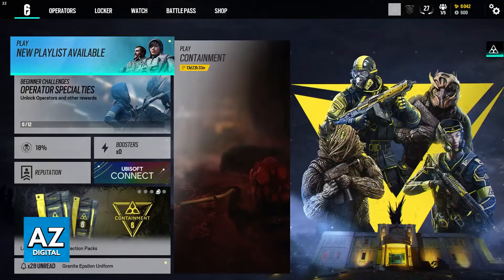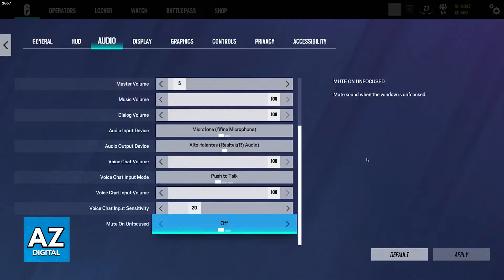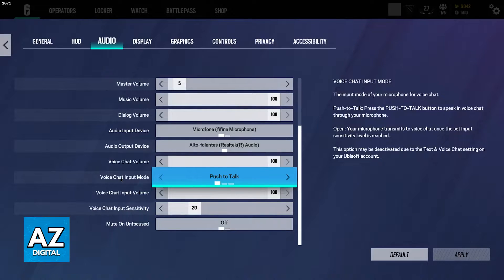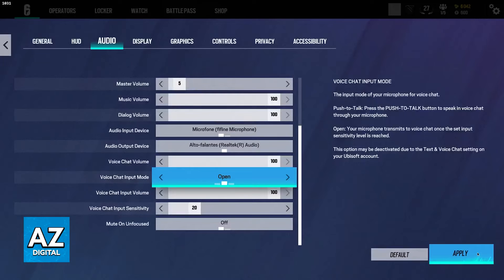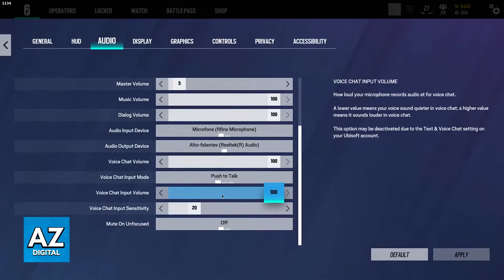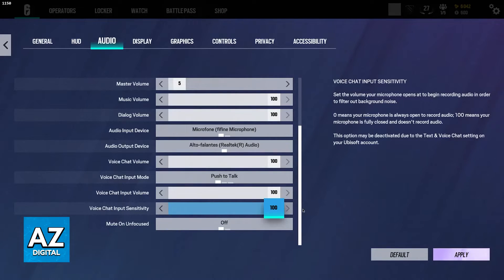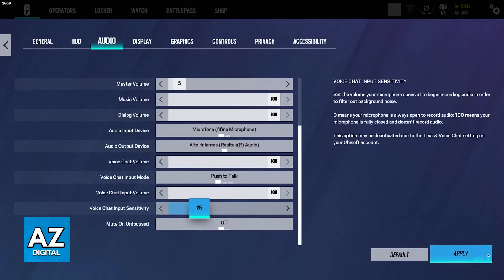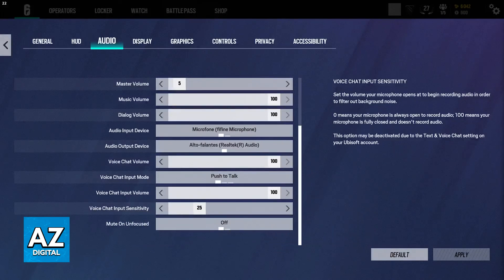How To FIX Rainbow Six Siege Game Chat Xbox 2025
In this video I will clear your doubts about how to fix rainbow six siege game chat xbox 2025, and whether or not it is possible to do this.